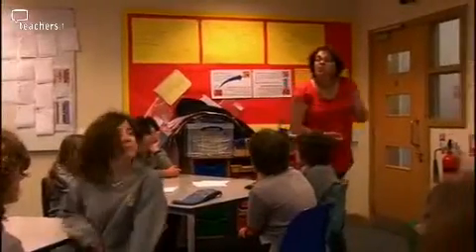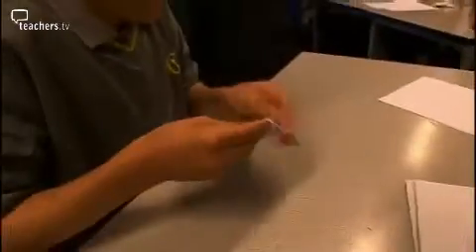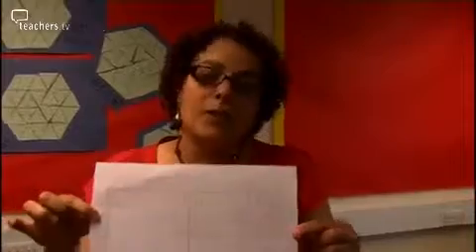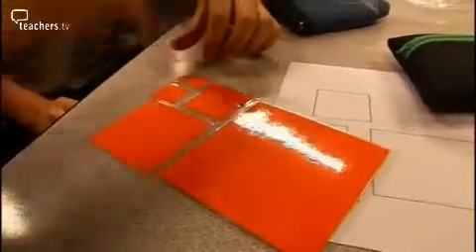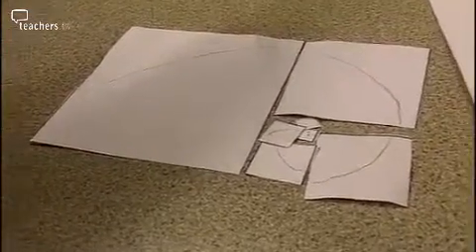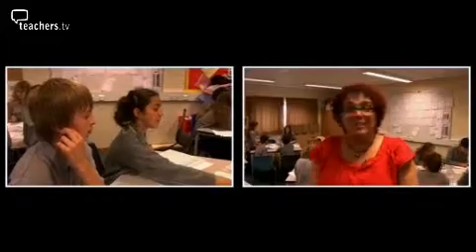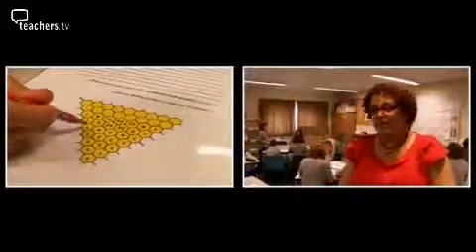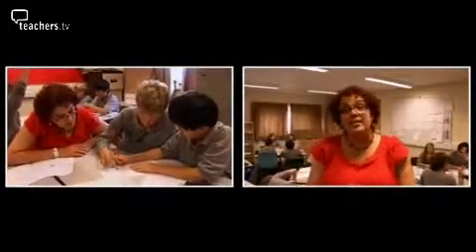Teachers TV: Fibonacci Numbers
This planning resource for lessons explaining and investigating Fibonacci numbers for Key Stage 3 mathematics students in Year 7, shows how to make the maths lesson fun and engaging. Maths teacher Asnat Doza, at Comberton Village College, explains how her Year 7 class works through a series of envelopes, each containing a prepared activity about Fibonacci numbers and sequences. Each group moves from one activity to the next at their own pace and the pupils do most of the work, while Asnat works the room to check progress and understanding. She finds her pupils enjoy working together to solve the problems set, which gives her time to observe the learning that is taking place and to witness the mathematical curiosity that this lesson encourages. Licensed to CPD College Ltd.